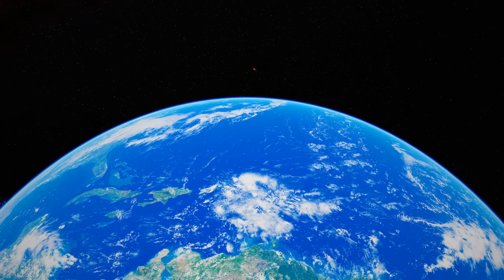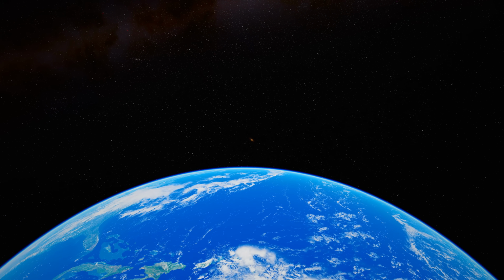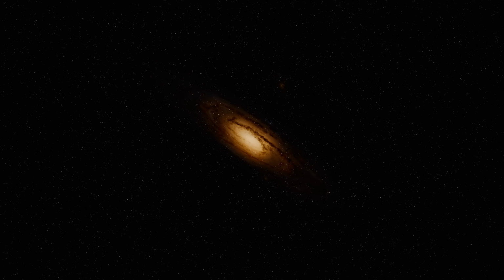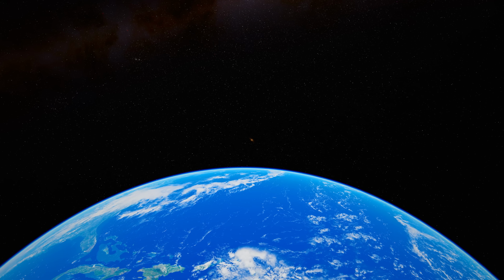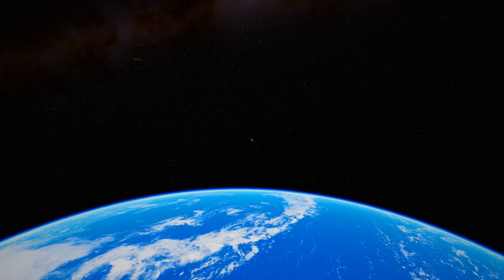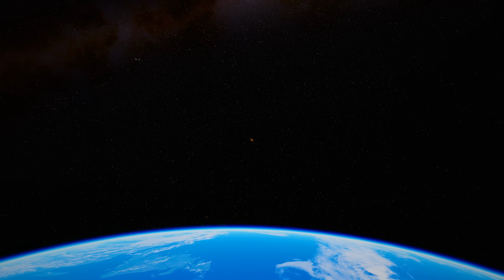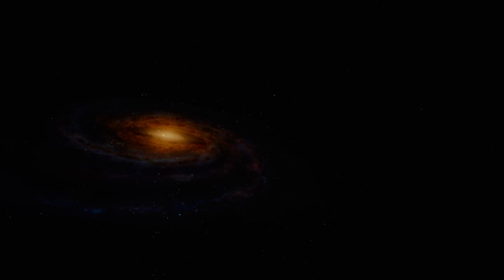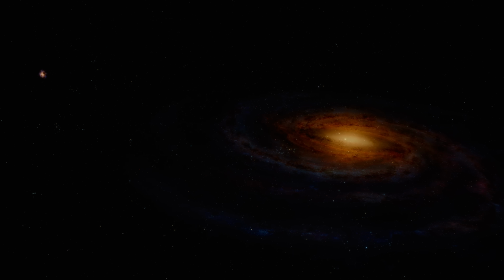A Journey from Earth to Andromeda – Our Nearest Large Galaxy (4K)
From Earth to Andromeda — a journey across 2.5 million light-years.
In this cinematic exploration, we leave our home planet and travel beyond the Milky Way to visit our nearest galactic neighbor: the Andromeda Galaxy.
Through realistic simulation and calm narration, experience what it would look like to cross the vast emptiness between galaxies and see Andromeda up close — a system of over one trillion stars, destined to collide with our own in four billion years.

🌌 Watch the full journey in 4K — from the edge of the Milky Way to the glowing core of Andromeda.
🎧 Best experienced with headphones and full screen.
✦ Created using Space Engine Pro